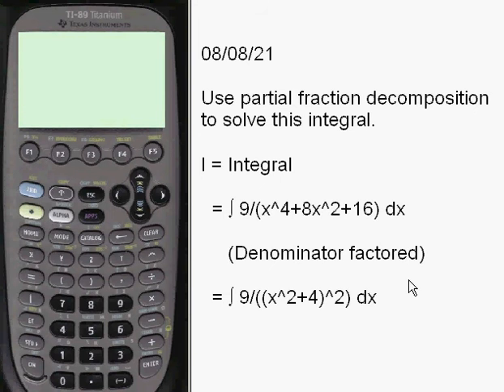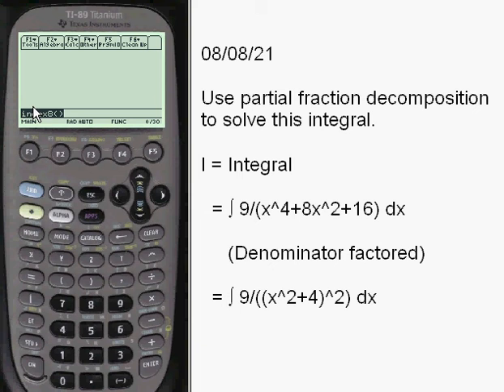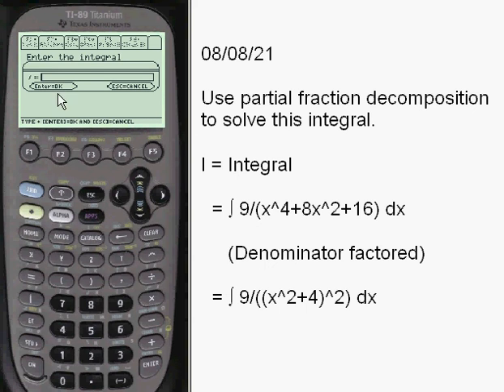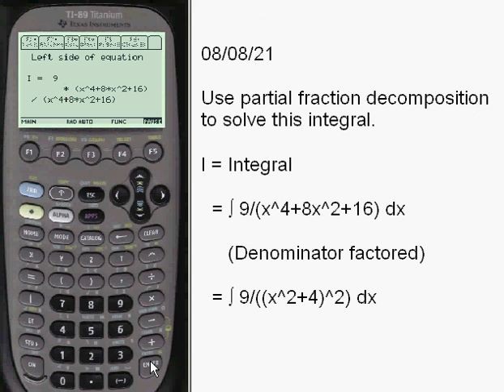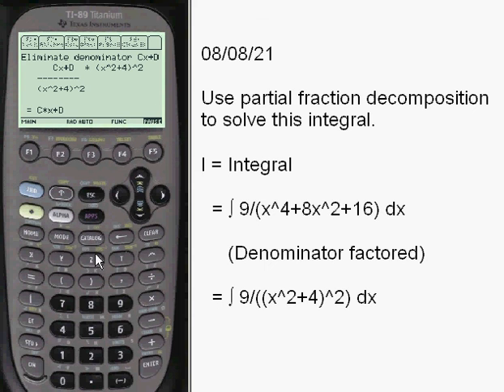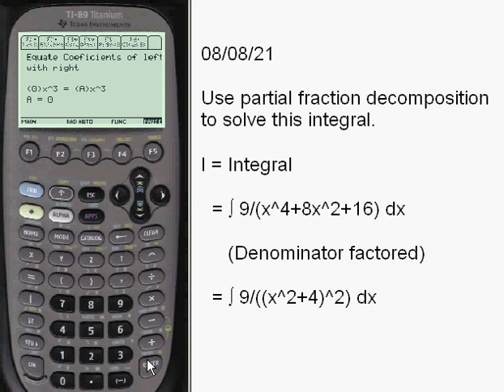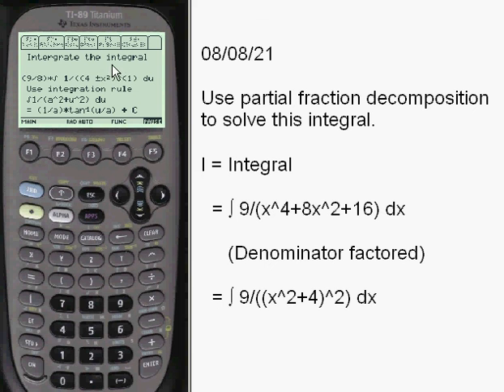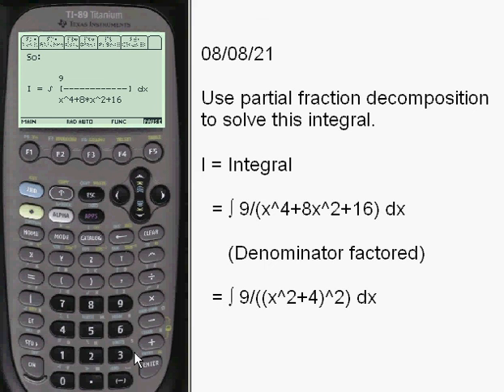I = ∫ 9/(x^4+8*x^2+16) dx, Partial Fraction Decomposition